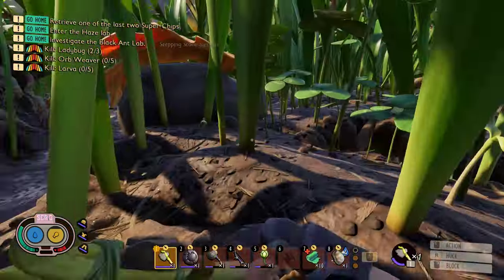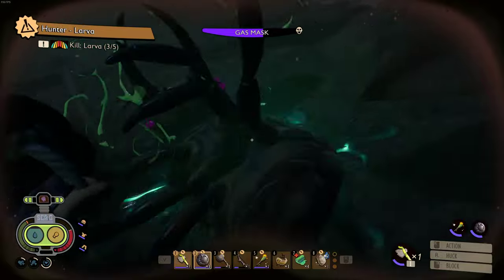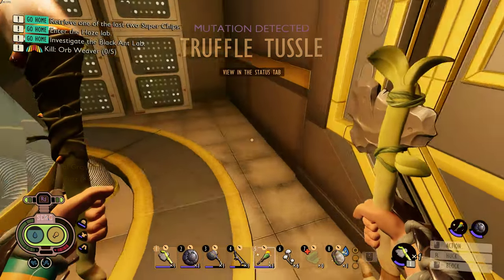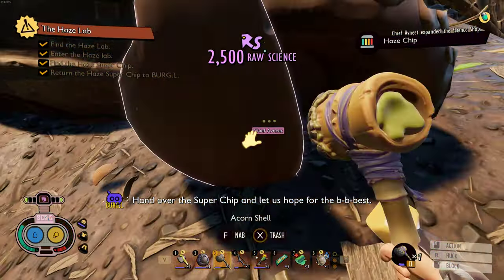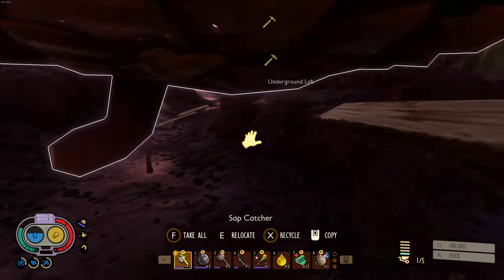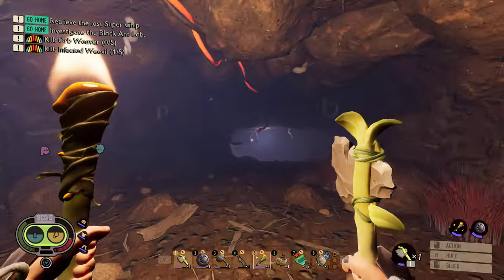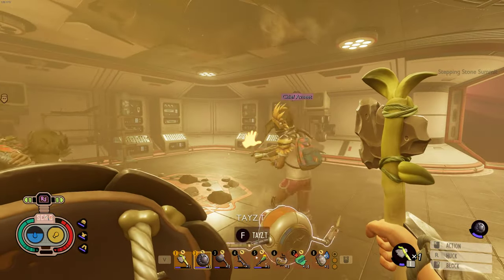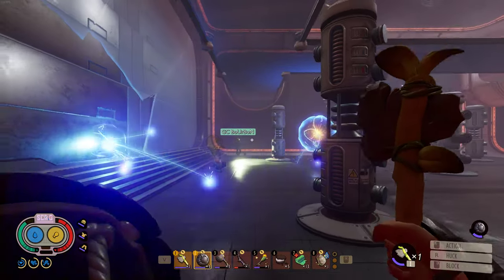Grounded 2022 12 29 21 07 51 04